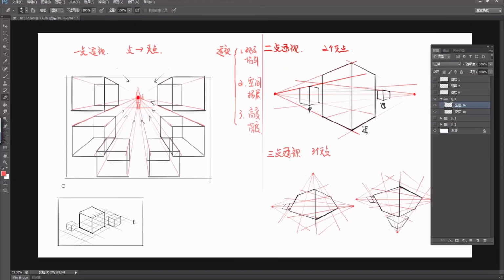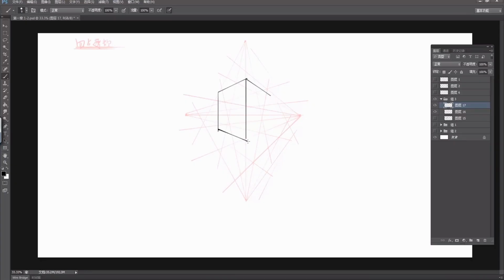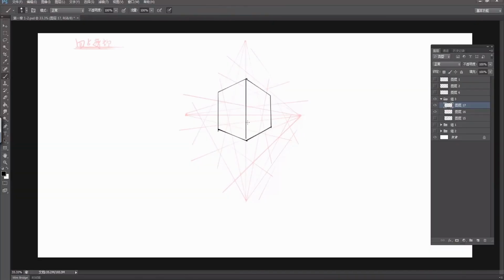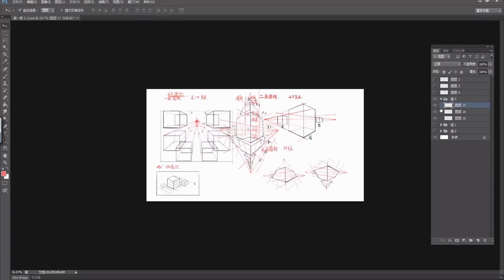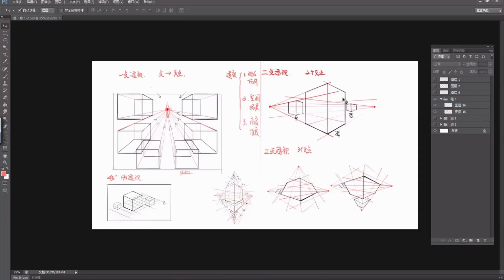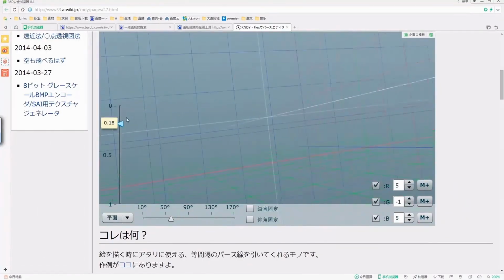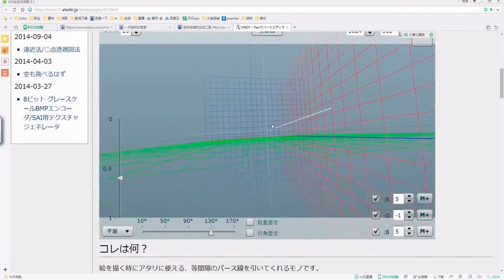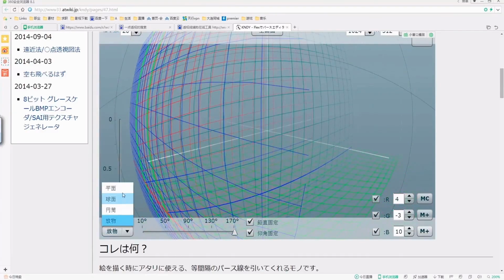Foundational Perspective Explanation 2_Environment Concept by Wingfox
Step-by-step guide to creating environment concepts for games by a Wingfox instructor